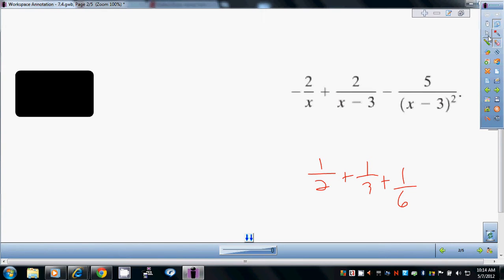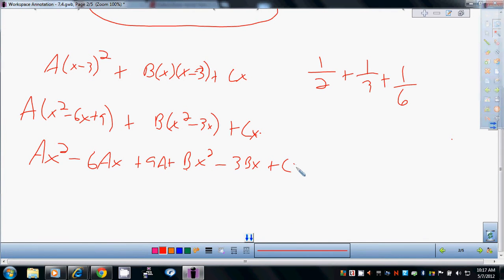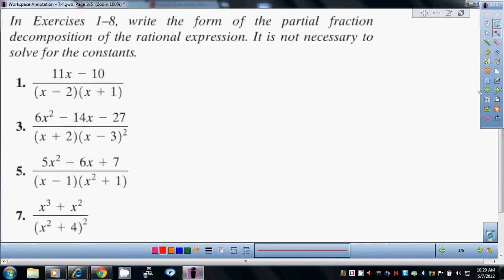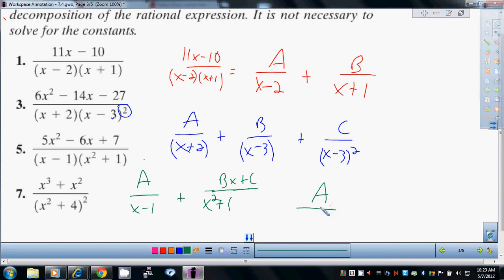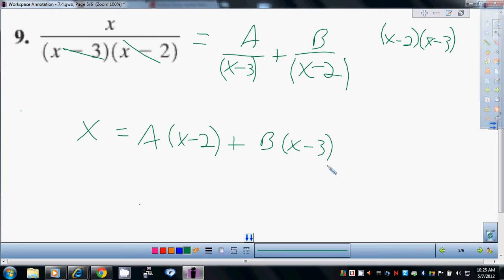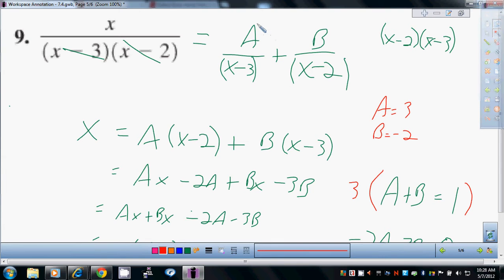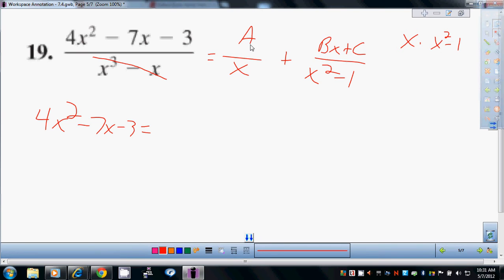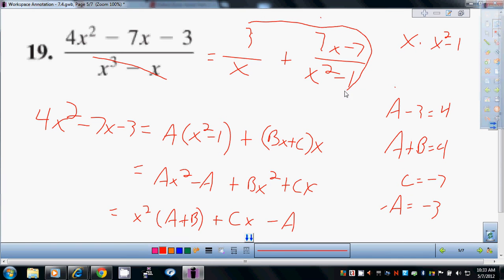7 4 Mon May 7